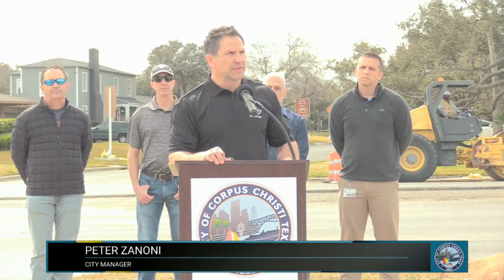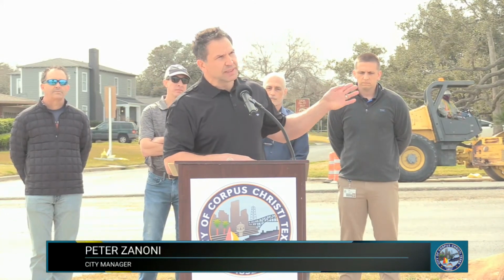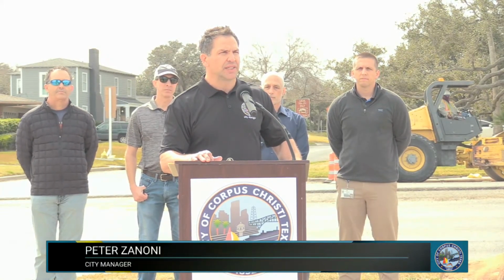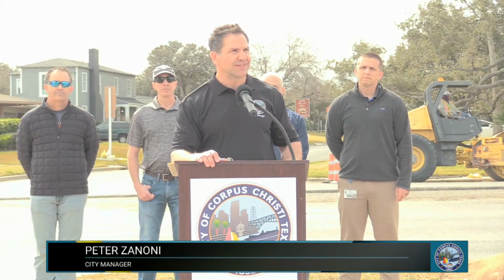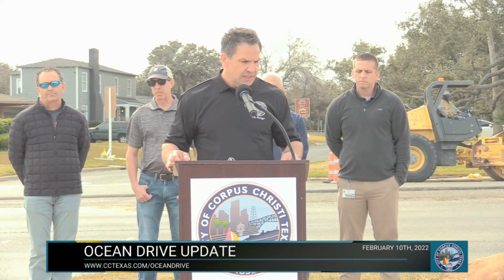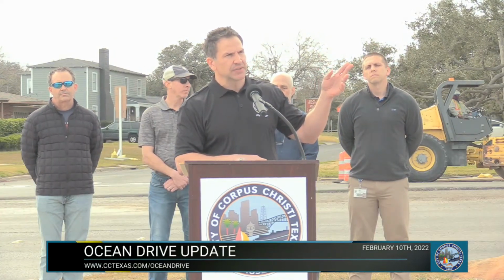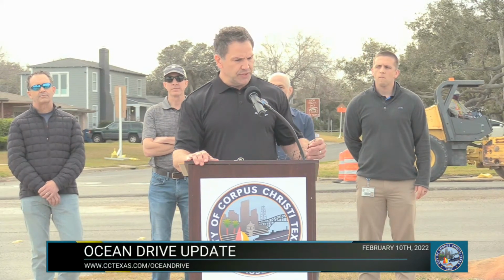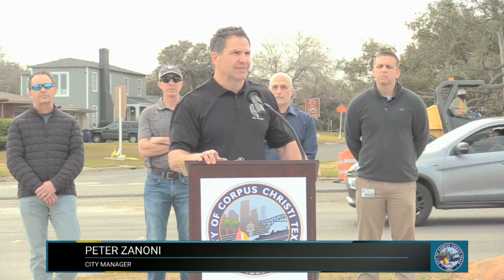Revive the Drive: Ocean Drive Rehabilitation Project News Conference